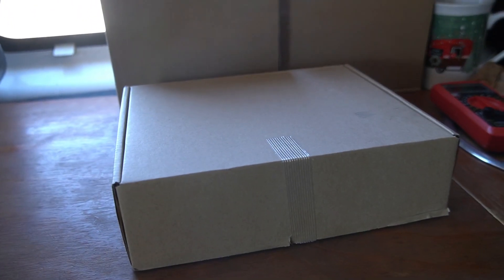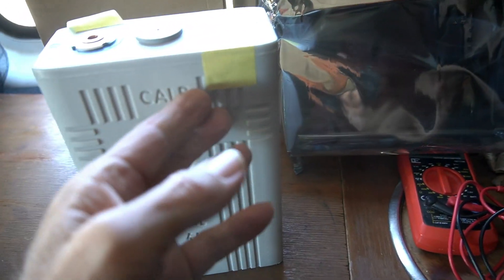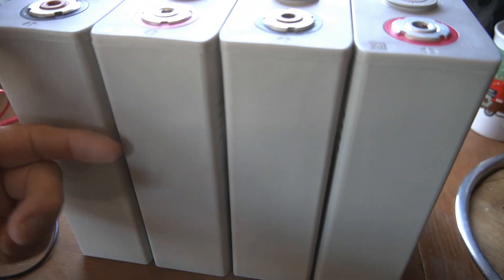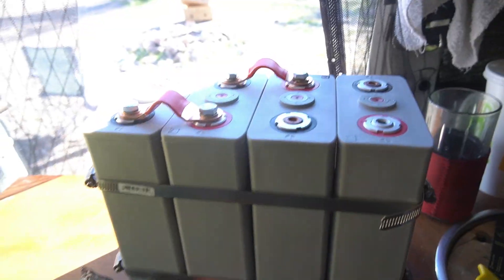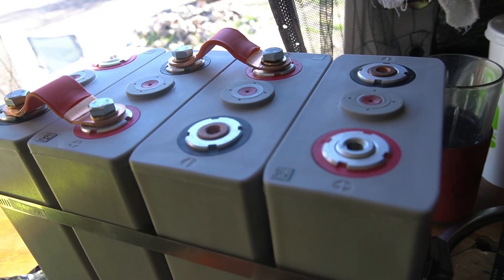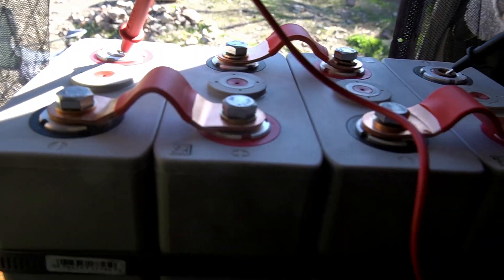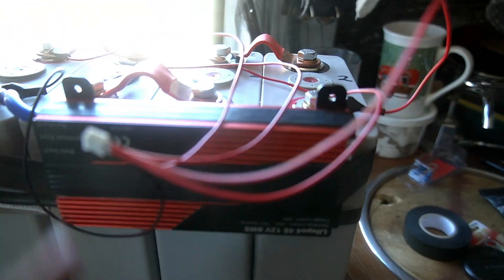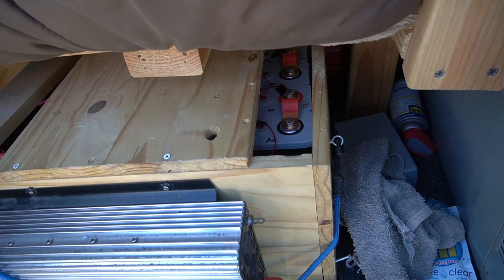Getting and Installing LifePo4 Batteries ~ CALB Batteries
Getting and Installing LifePo4 Batteries
If you want to support my travels you can at:

I drive a 2003 Chevy Express 2500 Cargo Van that I built out myself and turned into a camper van.
I have 300 watts of solar and 200 amp hours of LifePo4 batteries.
Join me as I travel around the country in TheDanVan sightseeing this great country of ours.